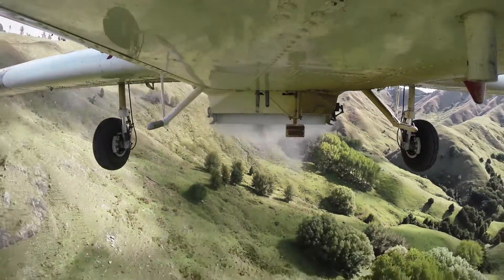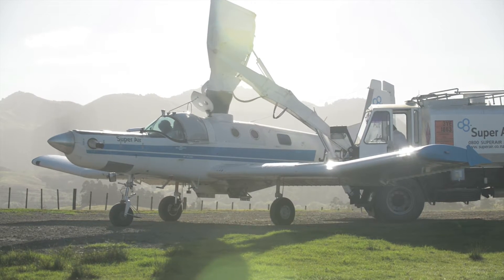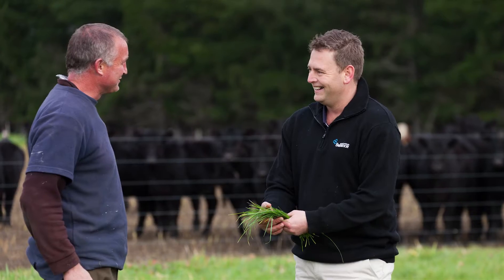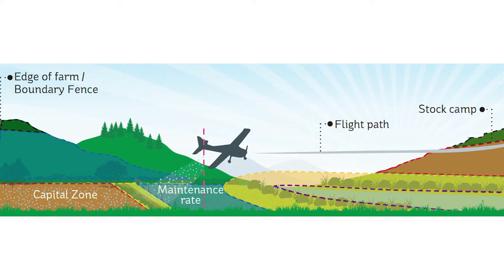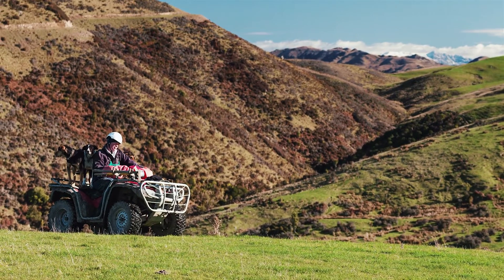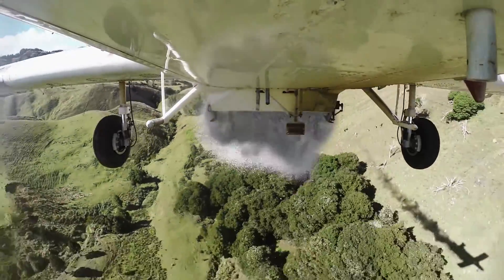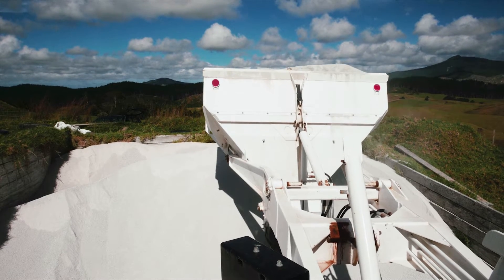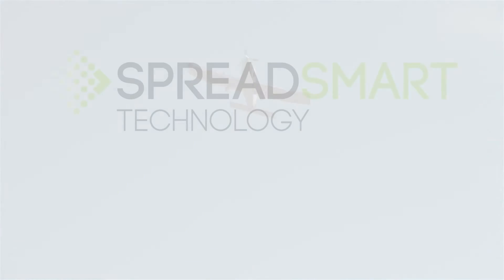Spreadsmart Technology: Information Video